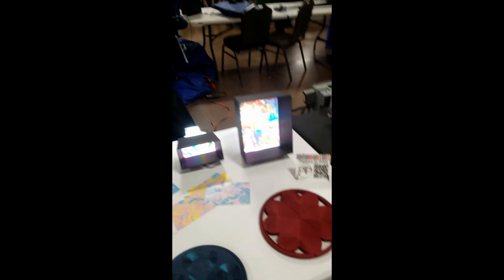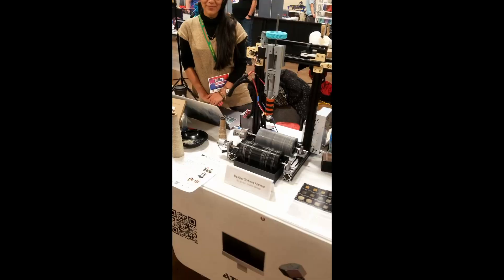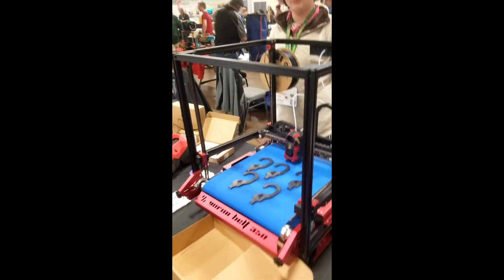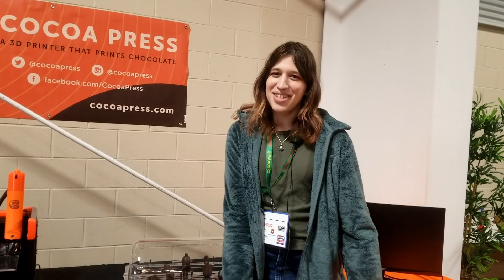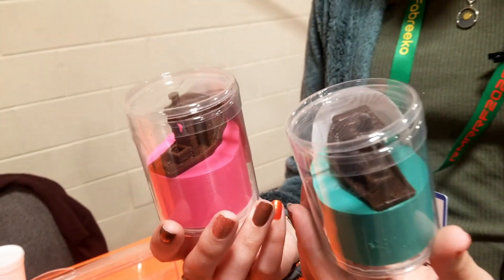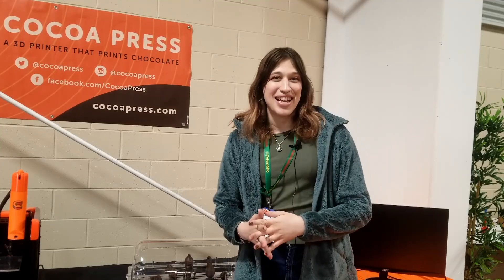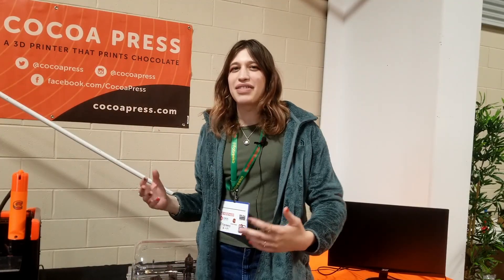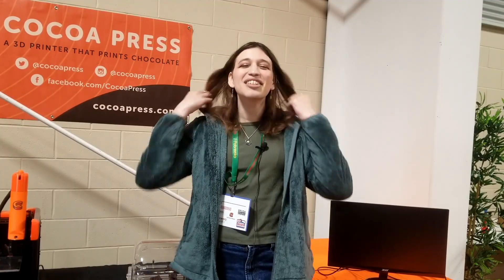3D Printing Chocolate with the Cocoapress and Ellie Rose Interview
3D Printing Professor is made possible by YOU!

I'm social!